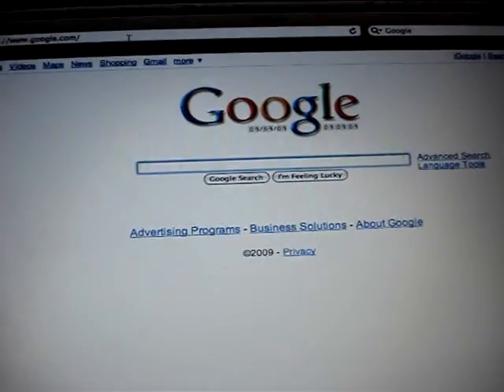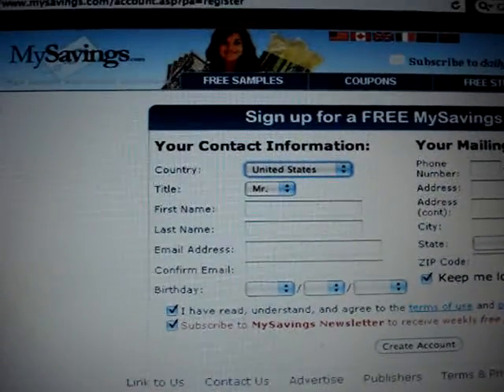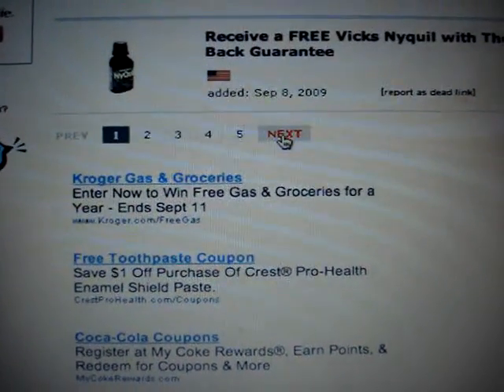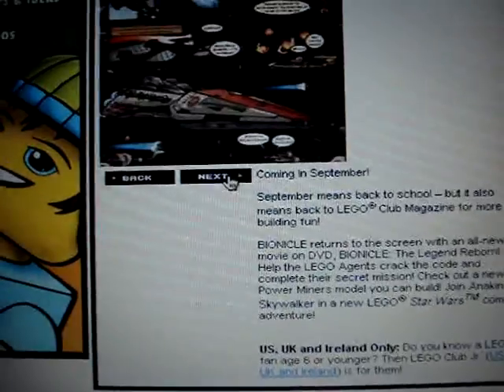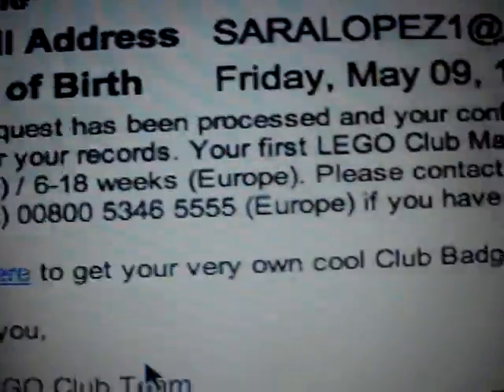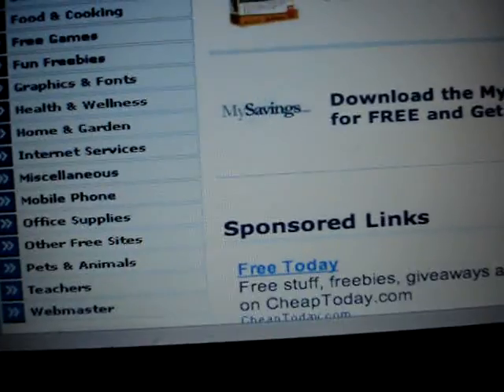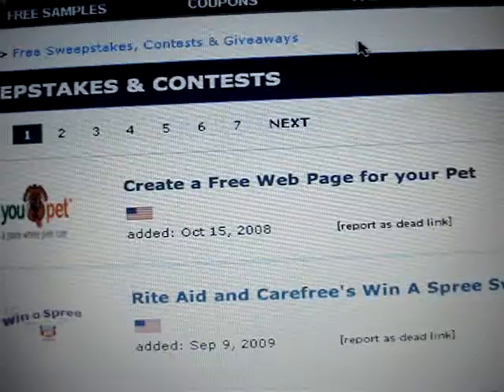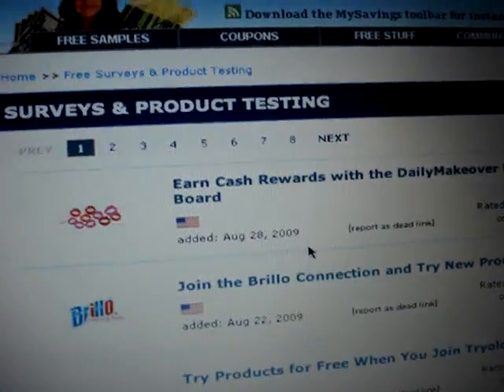HOW TO SURVIVE THE FINANCIAL CRISIS ONLINE WITHOUT PAY NOTHING FREE TUTORIAL PART 1